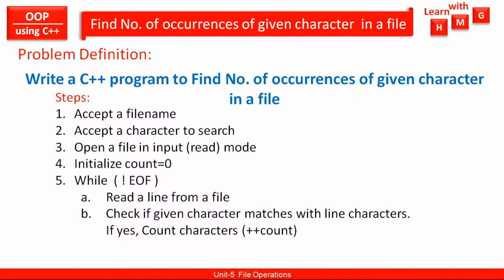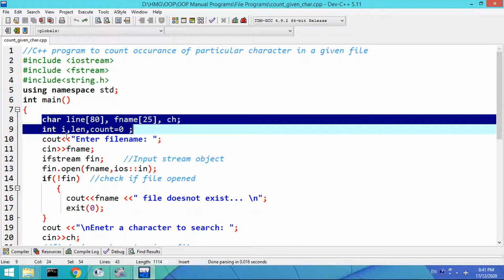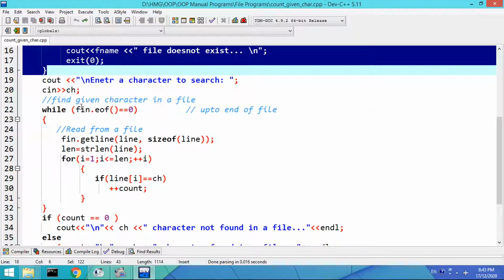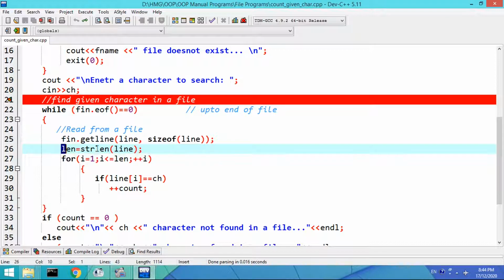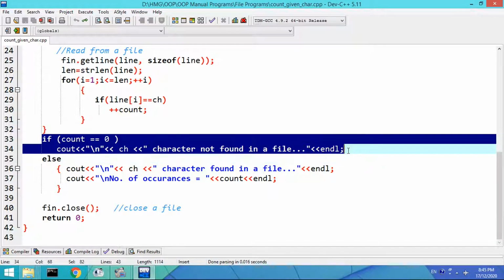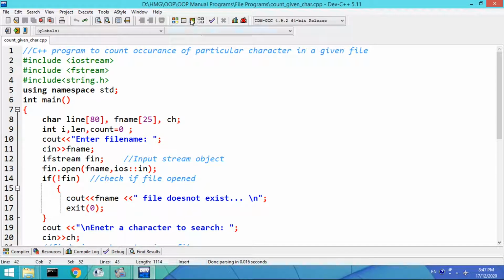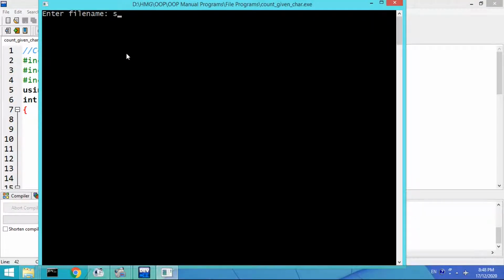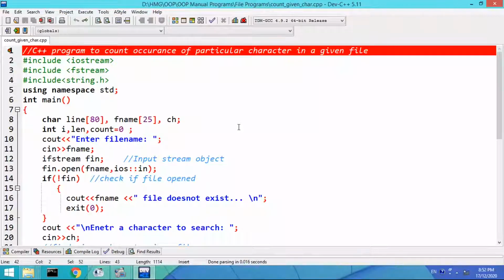C++ Program to Search character in a file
In this video, you will learn to write a C++ program to search a particular character in a file and find No. of occurrences of it in a file.